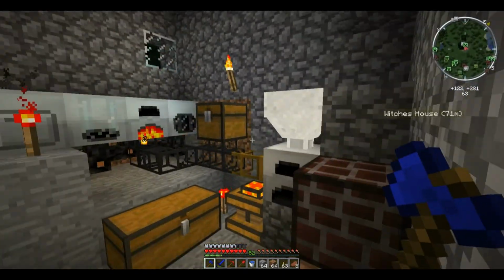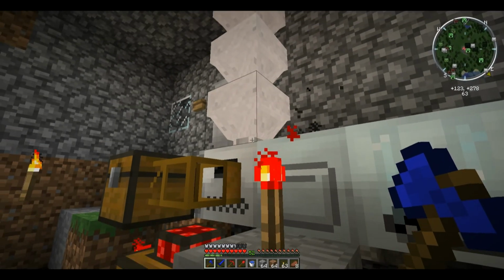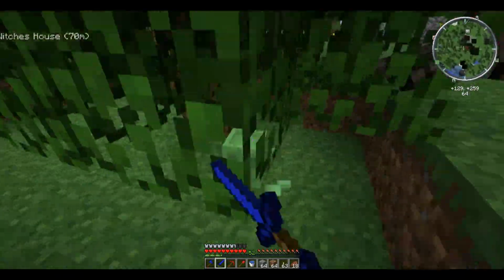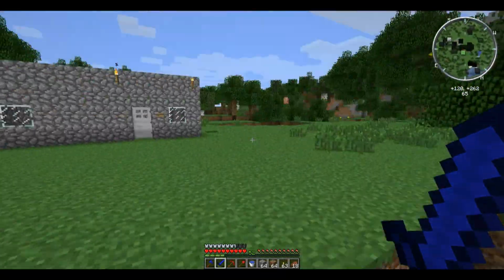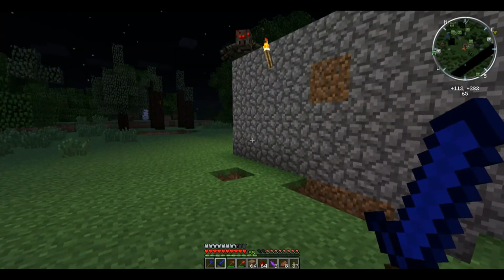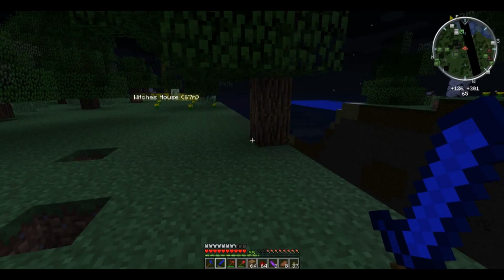Feed the Beast - #2 Finding copper & Dungeons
I finally found copper, i was looking too deep. I also raided a dungeon. Next episode I will be looking for a new main base!!